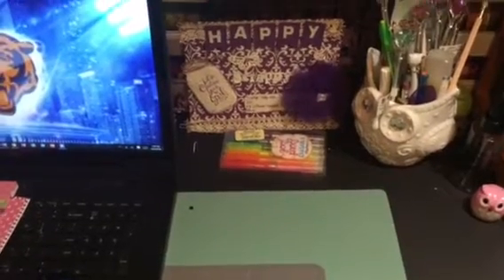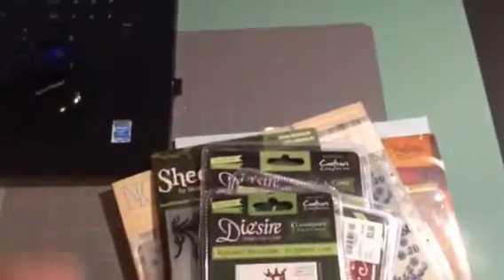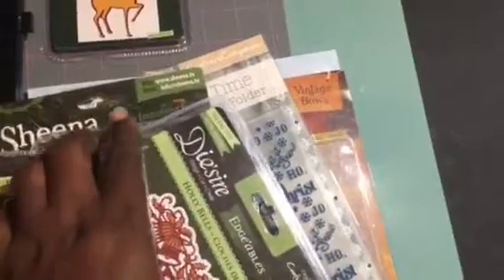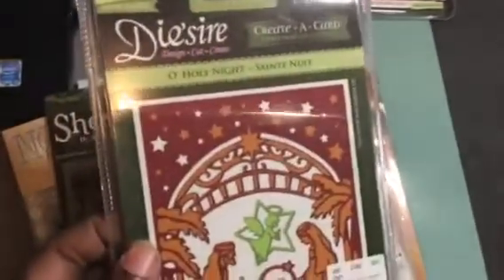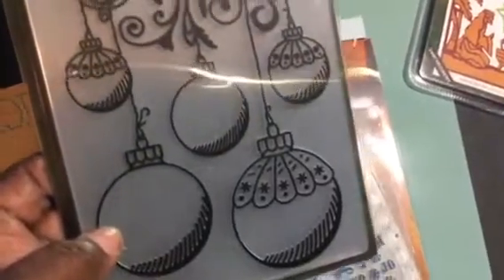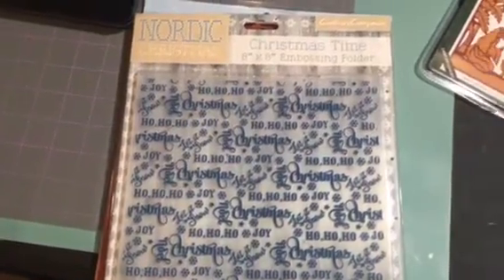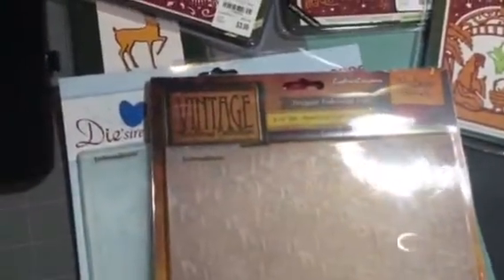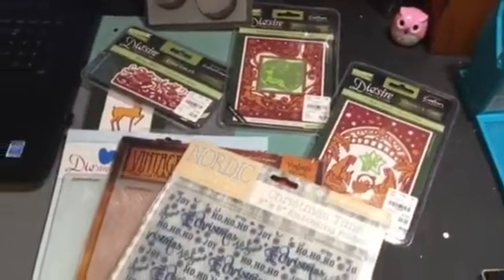Another Tuesday Morning